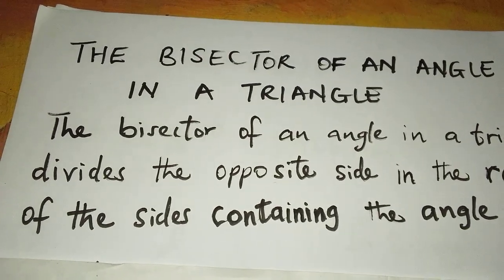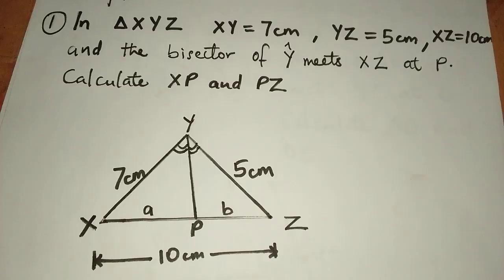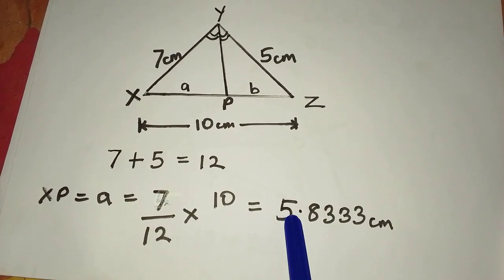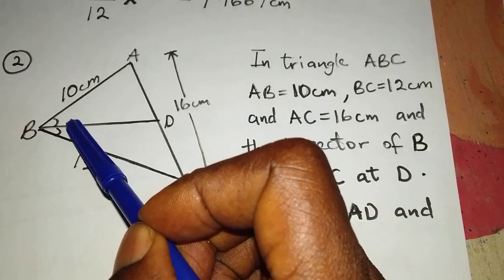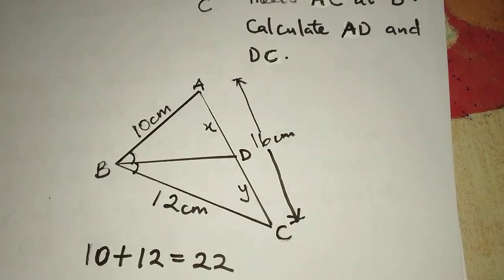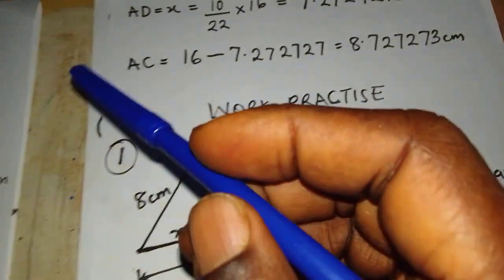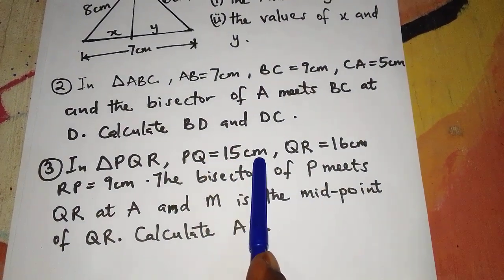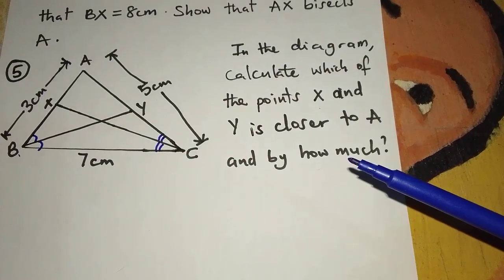Geometrical Rato 4: Mathematics ss2 first term